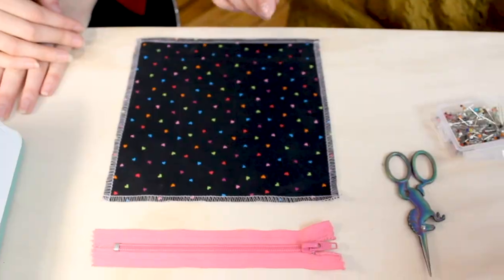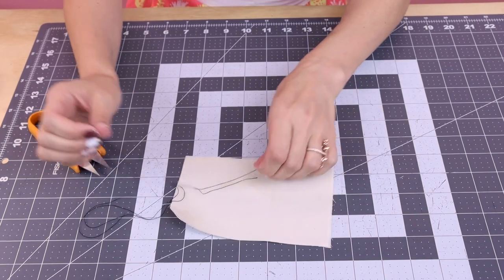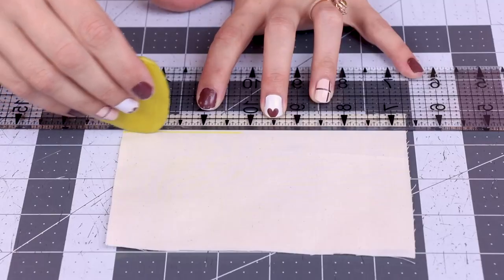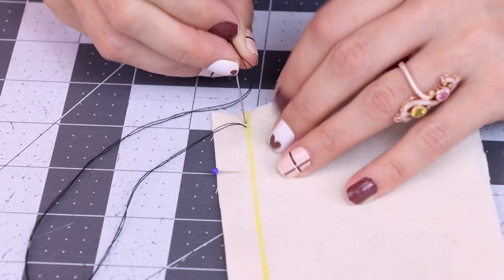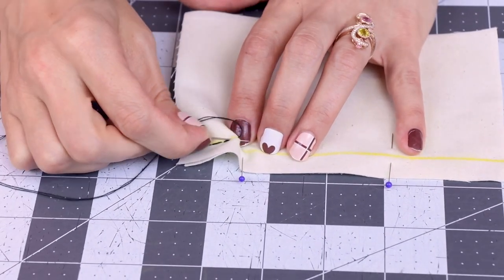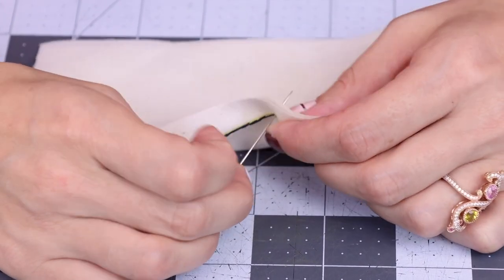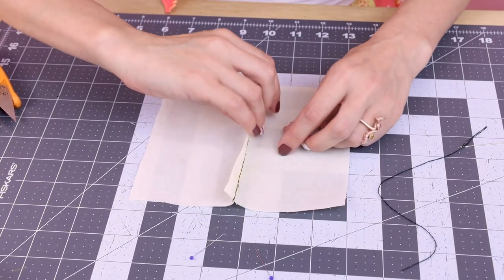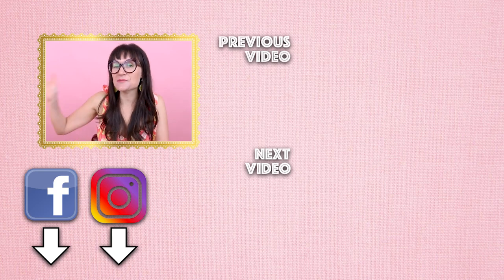How to Hand Sew Like A Sewing Machine | Sew Anastasia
How do you hand sew a backstitch and sew like a sewing machine? Fashion designer Anastasia Chatzka shows you all you need to know about sewing a back stitch in her latest DIY youtube sewing tutorial!

The Vevor heat press I used